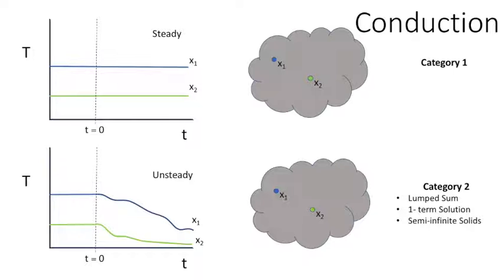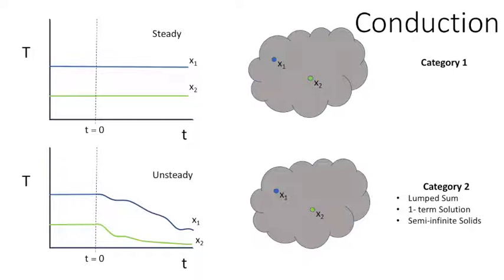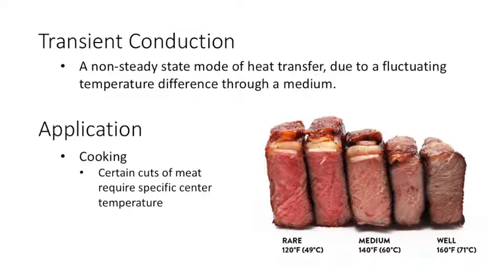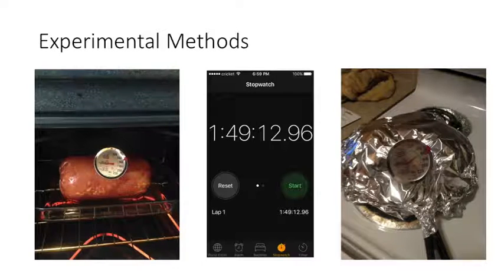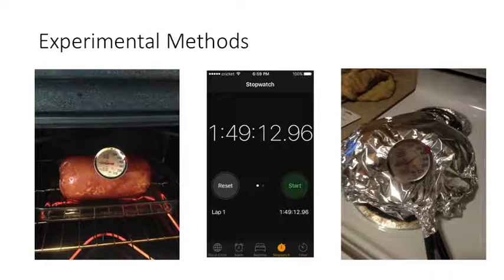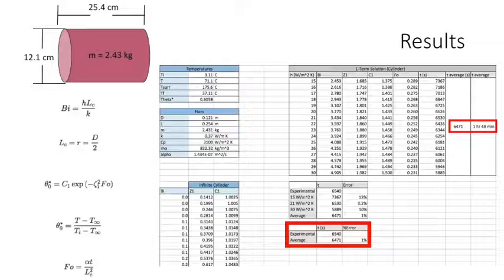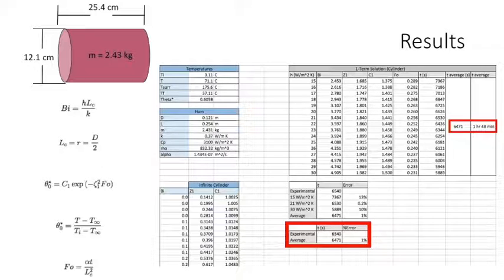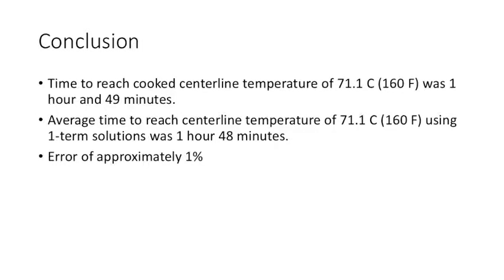Transient Conduction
This is a project. Dont watch it unless you have to.